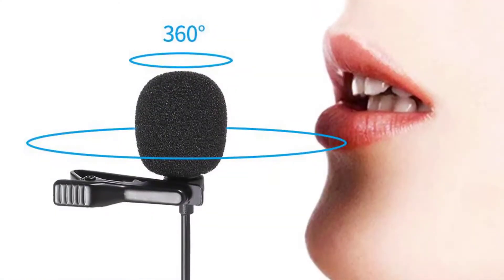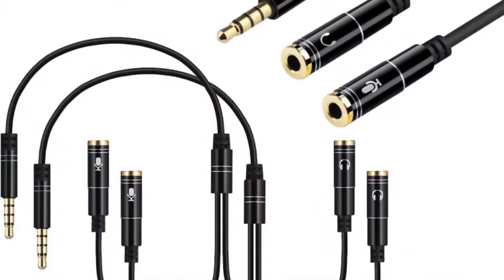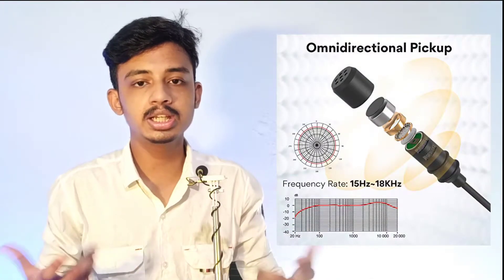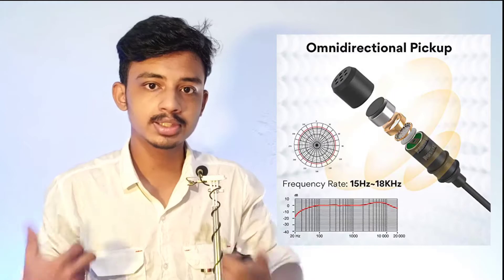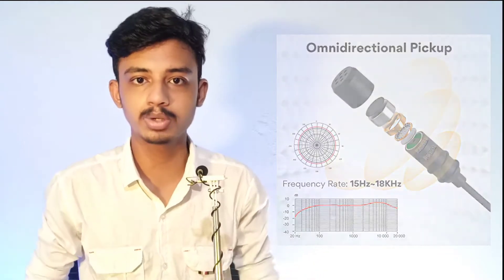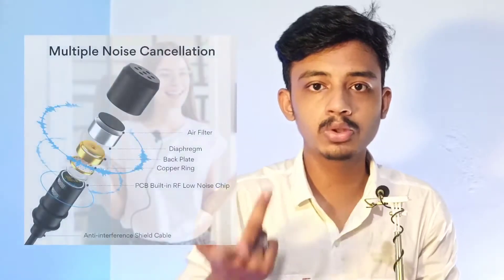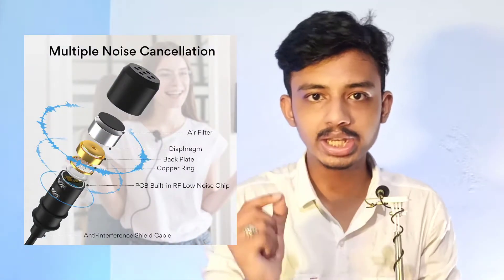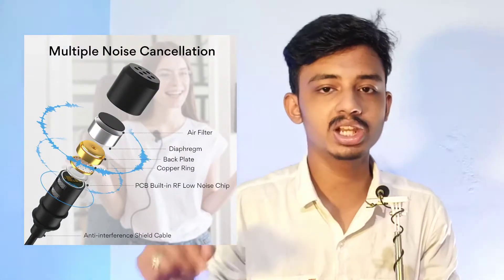Top 5 Best Microphone Under ₹1000 | Budget Mic for YouTubers, Podcast, Vloggers, Singing | Tamil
Record the best quality audio, you need a mic covered with a windscreen. YouTube is a platform where everybody want to show their talent and want to make some money. Every new YouTuber will be wanted to buy a good microphone for his channel. They can upload news, singing, media, tech, related videos but without the camera or microphone, it is very difficult to record the video. Not only for YouTuber but also the people who work at home and studio they also want to have a good microphone to maintain quality of voice.

Buying Link :)

Boya Bym1
Generic Condenser
Maono Au-100
Tablor Noise Cancelling
Zebronics Zeb-Klarity